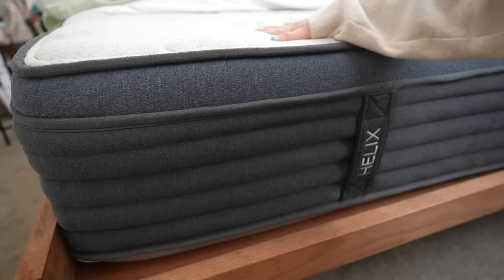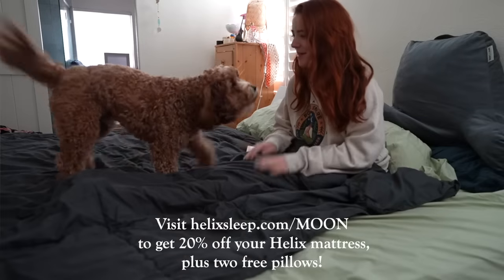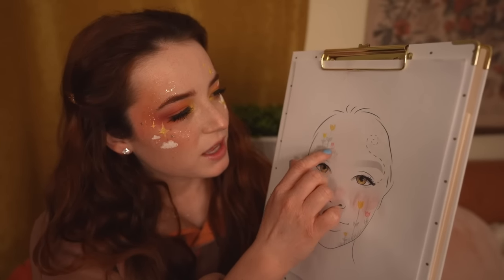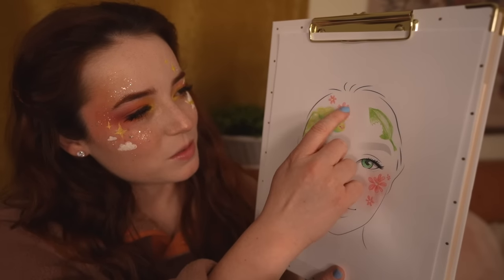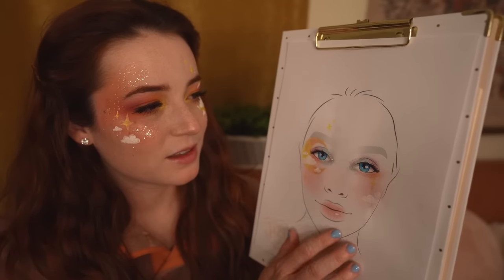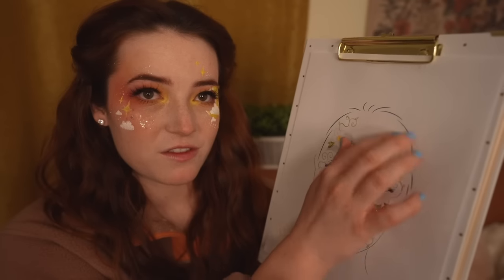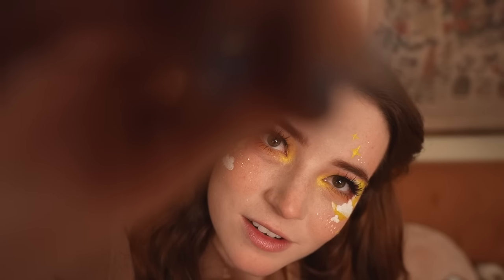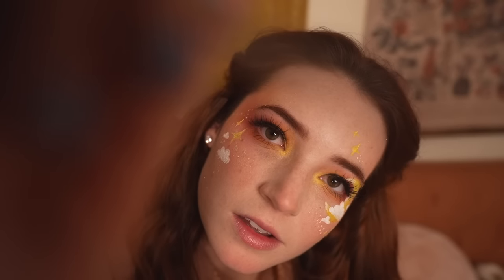ASMR Painting Your Face (soft spoken/whisper)